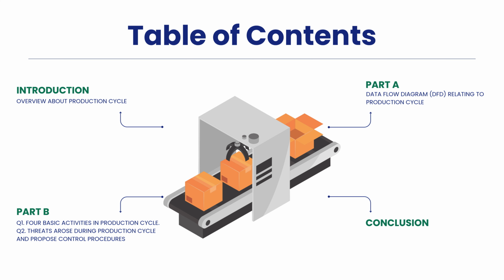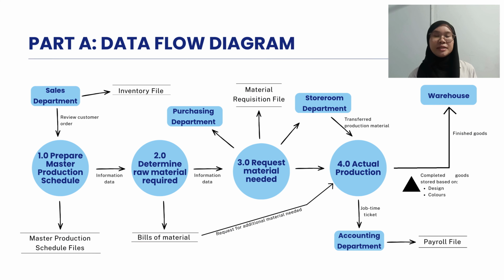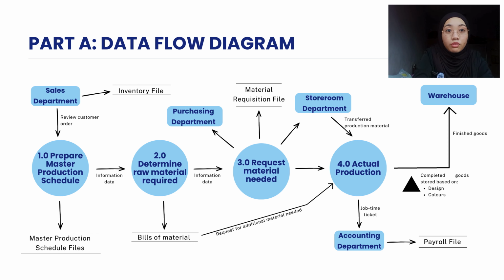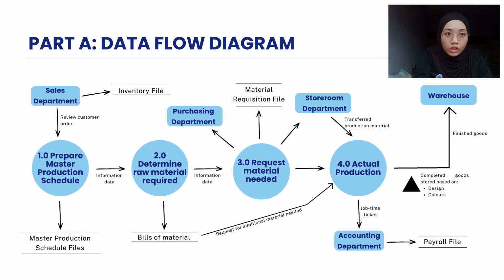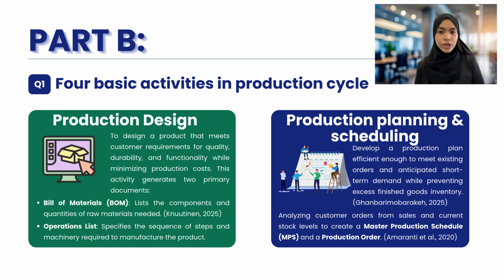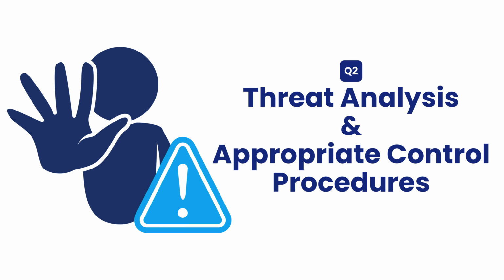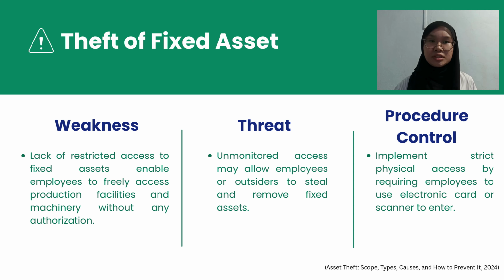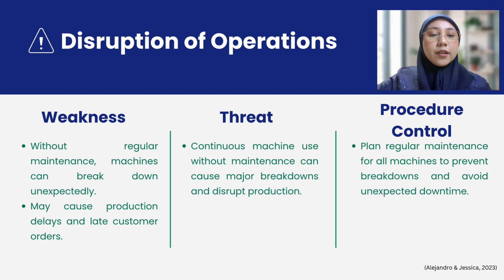AIS551 GROUP PROJECT 1 - PRODUCTION CYCLE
UNIVERSITI TEKNOLOGI MARA (UiTM) CAWANGAN SABAH KAMPUS KOTA KINABALU
BACHELOR OF ACCOUNTANCY (HONS.)
AC240
FAKULTI PERAKAUNAN

AHLI KUMPULAN:
1. Syarlene Nurliyana Binti Zakaria
2. Nurhalimah Binti Omar Ali
3. Allyah Natasha Binti Mohd Azmi
4. Nur Iffah Irdina Binti Mohd Rapheezal